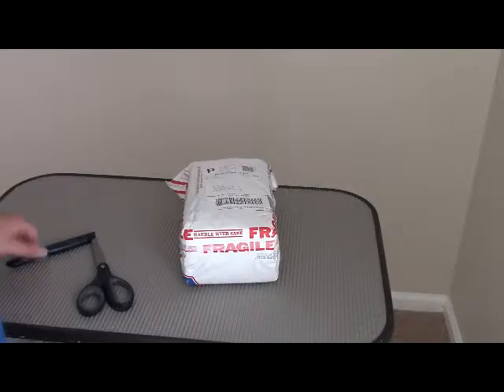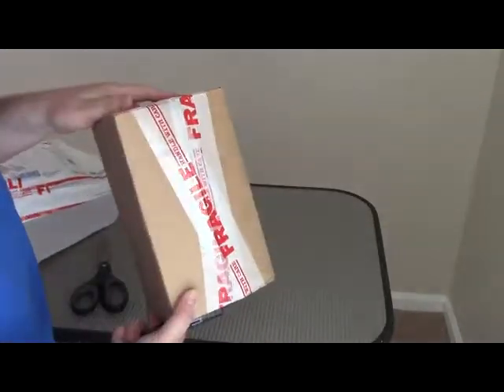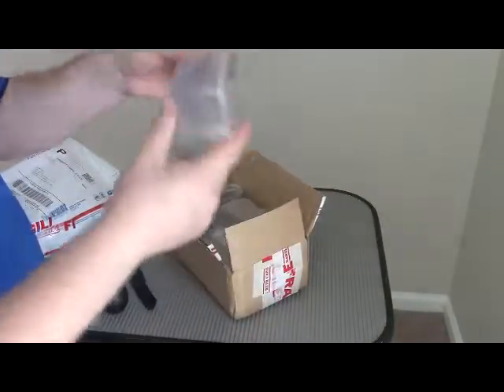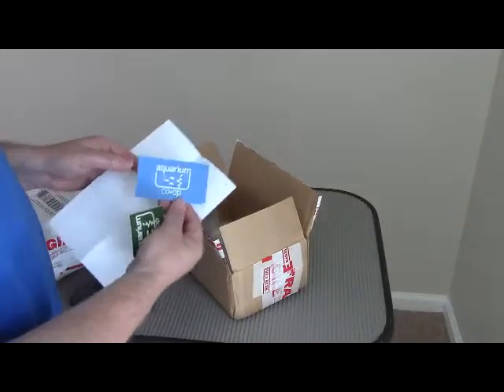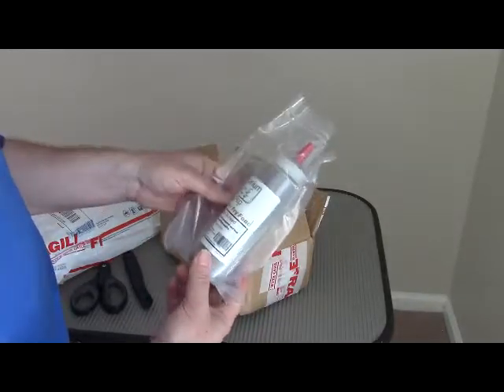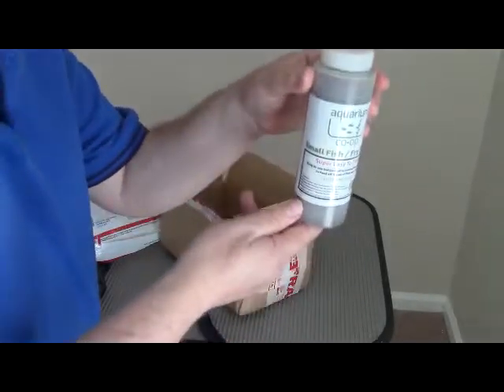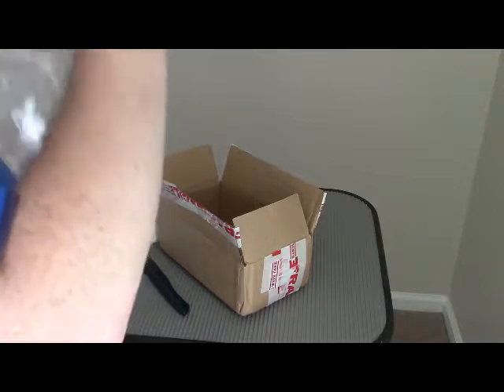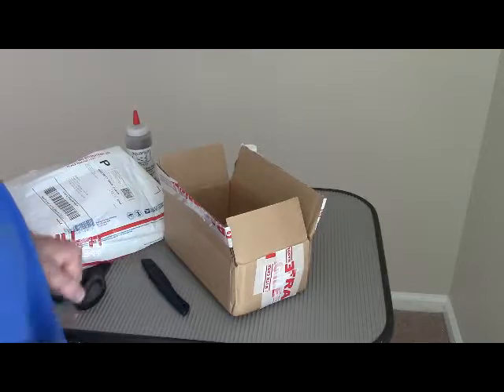Mobb Guppy Unboxing Video Aquarium Co-op Edition Part 1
Thanks for Aquarium Co-op for the great stuff! Where does Cory get those great stickers?

Like The Mobb Guppy facebook page!